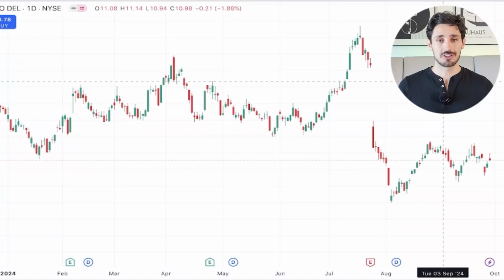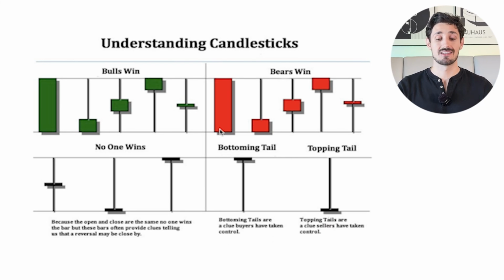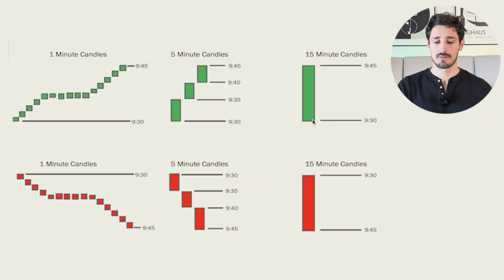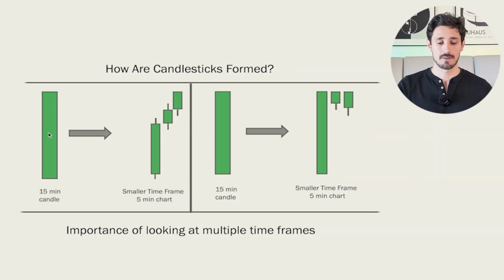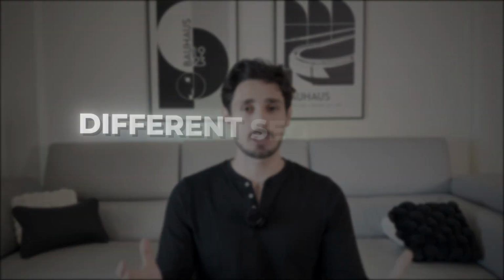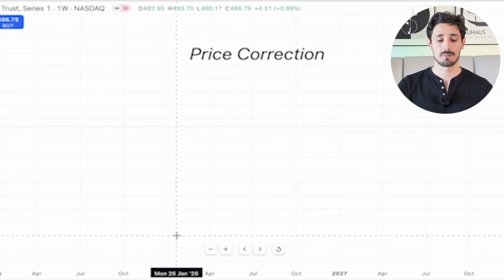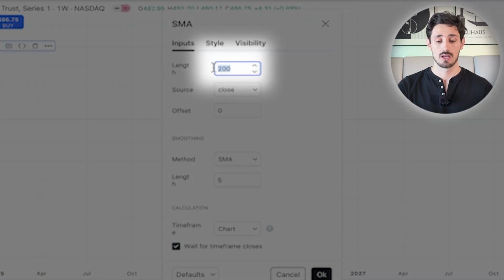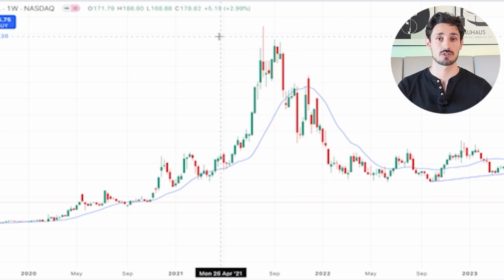FULL Market Structure Trading Strategy (Become Profitable)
MENTORSHIP 👇
(very limited spots)

How To Make Your First $10k Live Training This Thursday at 6pm EST

In this video, I break down the often-overcomplicated concept of market structure and price action, making it simple and easy to understand for traders at all levels.

I explain how market structure is driven by the relationship between buyers and sellers, and how you can read price movements using candlesticks on different timeframes.

You’ll learn how to analyze trends, spot key patterns, and use this knowledge to make better trading decisions.

By the end of this video, you'll have a practical understanding of how to apply these techniques to improve your trading, whether you’re in forex, stocks, or crypto markets.

This step-by-step guide covers everything from understanding candlestick formations to timing your entries and exits for better profitability.